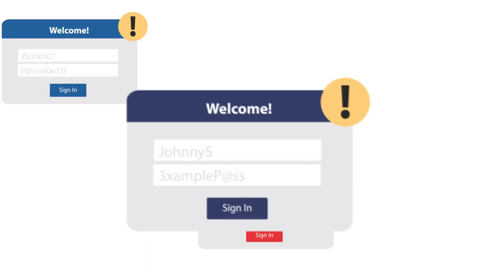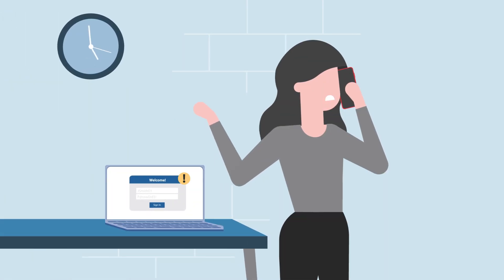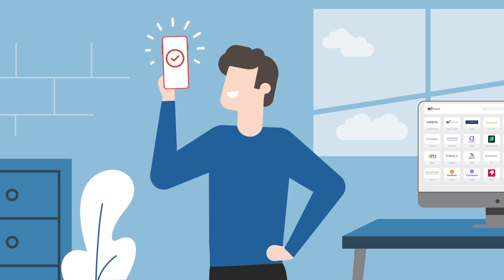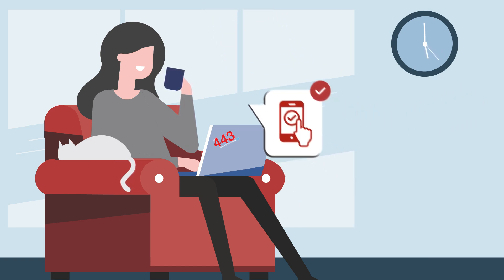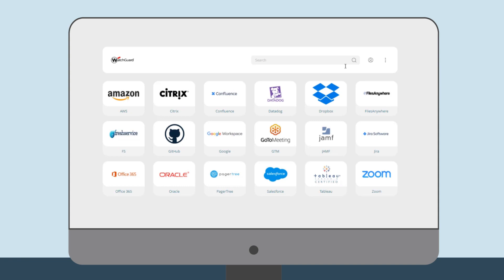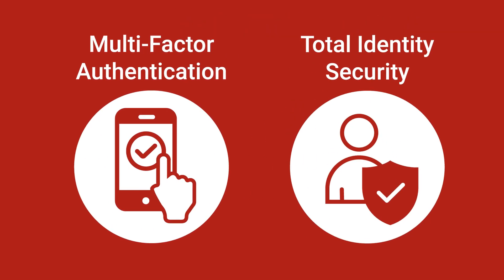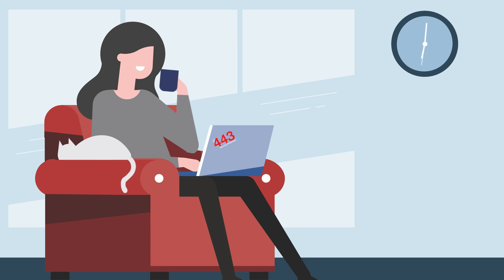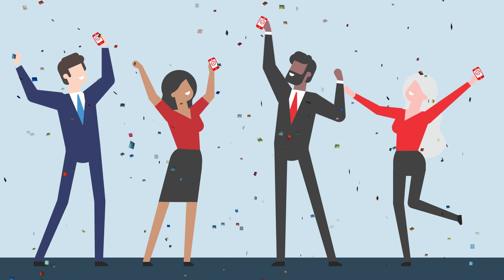AuthPoint SSO User Experience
With AuthPoint single sign-on (SSO), managed service providers can offer customers more efficient and secure ways to manage user authentication. Organizations can have seamless access to workforce applications with just one login credential.